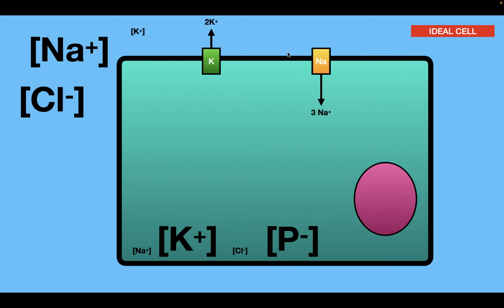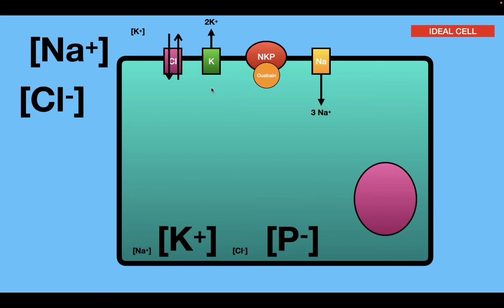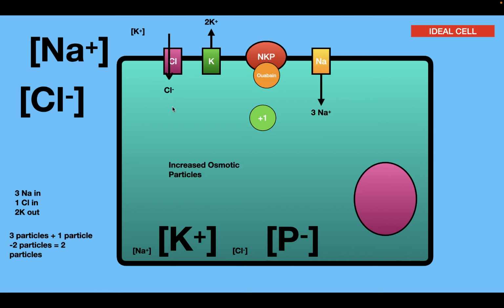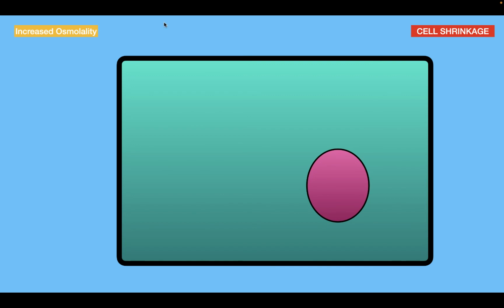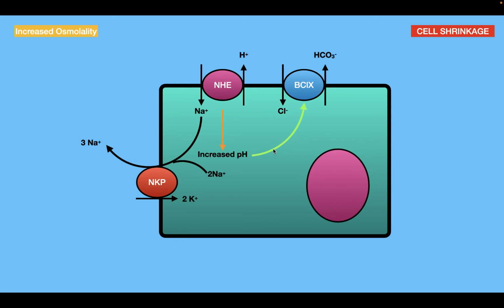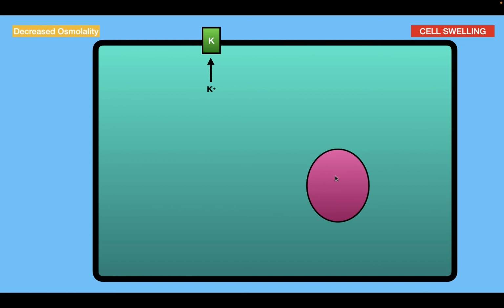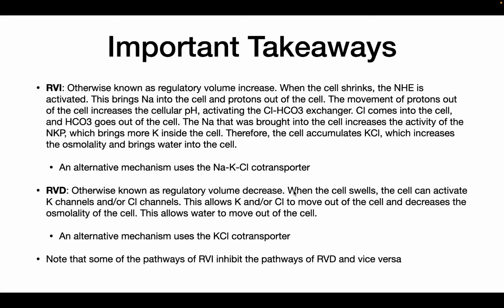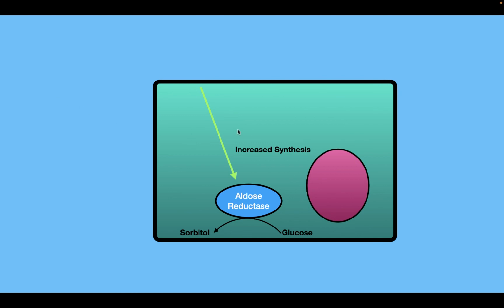How Do Cells Maintain Their Volume?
In this video, we talk about how the Na-K Pump helps cells to maintain their volume and electrochemical gradients. And we also talk about how the cell responds to shrinking, swelling, and long-term hyperosmolar environments.
Sources Used:
Boron and Boulpaep "Medical Physiology", 3rd Edition, "Chapter 5: Transport of Solutes and Water", Section Title: "Cell volume changes trigger rapid changes in ion channels or transporters, returning volume toward normal", Chapter Author: Peter S. Aronson, Walter F. Boron, and Emile L. Boulpaep, pg. 130-132.